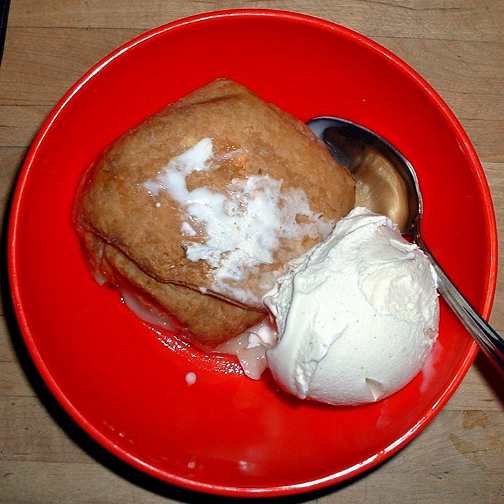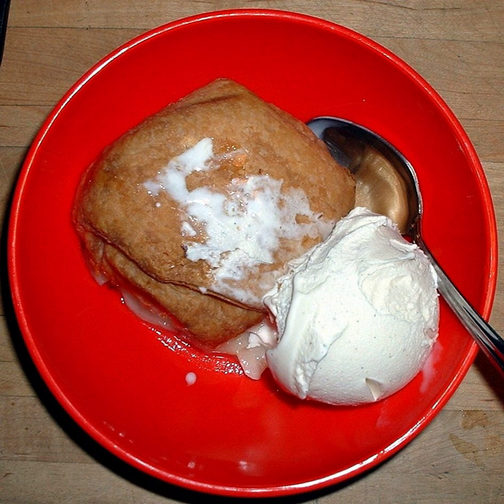Apple dumpling | Wikipedia audio article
This is an audio version of the Wikipedia Article:
Apple dumpling

SUMMARY
An apple dumpling is a pastry filled with apple, cinnamon and occasionally raisins. Apples are peeled and cored, placed on a portion of dough, then filled with cinnamon, butter and sugar. Then the dough is folded over the apples and the dumplings are baked until tender.
Apple dumplings are a native food in the northeastern United States, around Pennsylvania. A very common recipe among the Pennsylvania Dutch, it is often eaten as a breakfast item, but they are also a very common dessert item after meals. It's also popular to eat them with ice cream or in milk.
The are also popular in Czech cuisine.
In the UK a suet pastry is often used, although shortcrust is also common. A filling of dates, sultanas or raisins is often inserted into the cavity left by removal of the core, and dark sugar is popular there too.